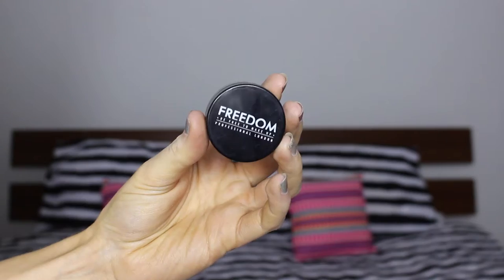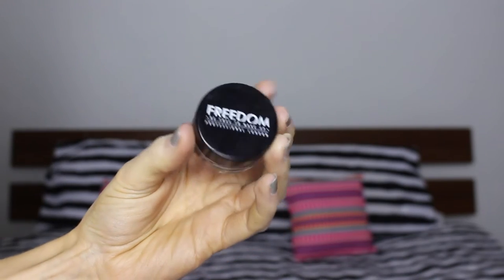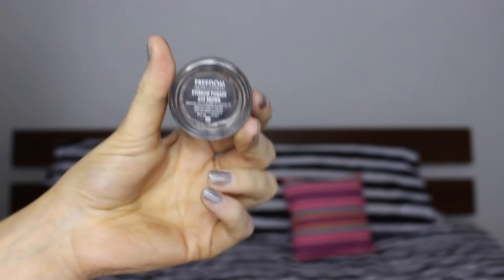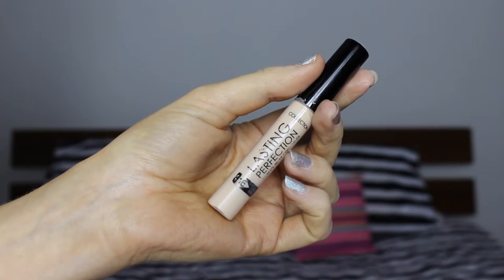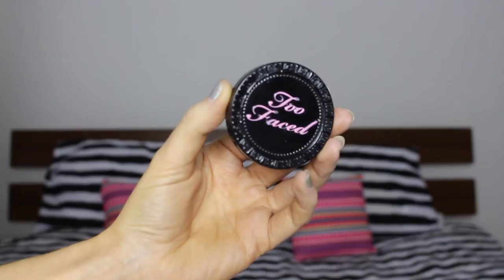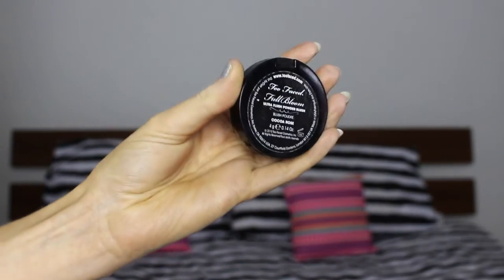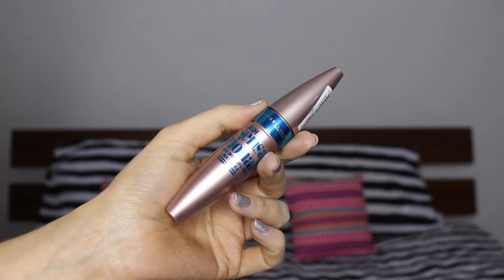90's Makeup Tutorial Inspired by Tanya Burr | LoveFings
Hii, so I watched Tanya Burr's 90's Makeup tutorial last week and loved it, so I decided to have a go at recreating it on myself I loved how it turned out, Ill link Tanyas video below so you can go check hers out if you haven't already.